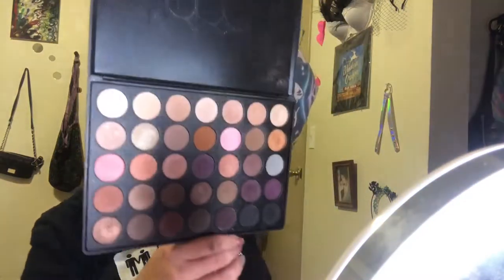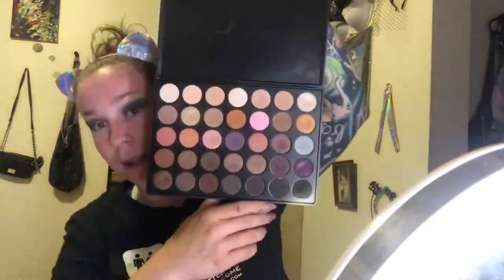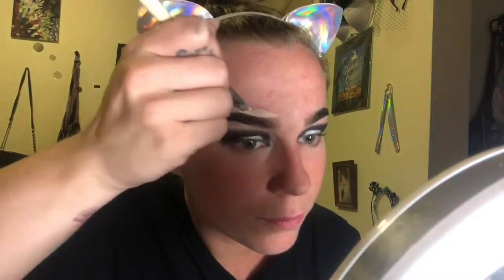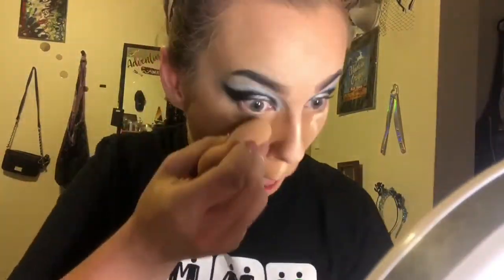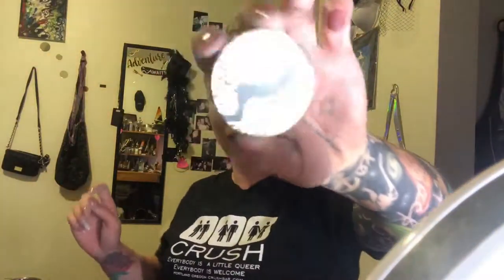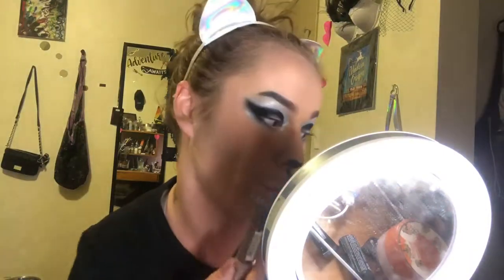Halloween | Panda Glam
Back at it again with another makeup look.
I wanted to do something different and add to the small collection of panda looks. PLUS pandas are Snow Tha Product’s favorite animal and she’s always an inspiration!

-Good Girls
-Myself
-Not Tonight
-Beast Mode

Products Used
-Primer
Benefit [Porefessional] e.l.f. [Poreless Primer]
-Face
BH Cosmetics [Naturally Flawless:Fair Golden] NYX [Total Control:Vanilla]
NYX [Mineral Stick Foundation:Caramel] time balm [Concealer:After-Dark]
Tarte [Amazonian Clay Finishing Powder] Coty Airspun [Translucent Powder]
-Eyes
NYX [Jumbo Eye Pencil; Black Bean, Milk] Morphe [35 Warm it Up]
Wet n Wild [Loose Pigment:You’re my Boo] NYX [Liquid Eyeliner:White]
Eyeko [SKINNY eyeliner: Pitch Black] L’Oréal [Lash Paradise: Waterproof Black]